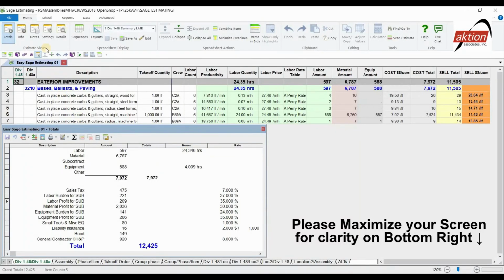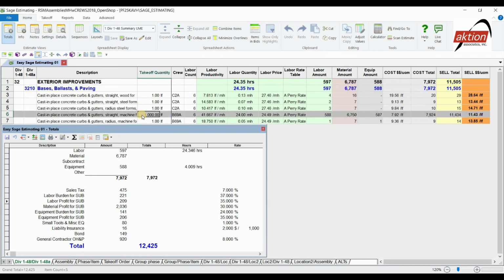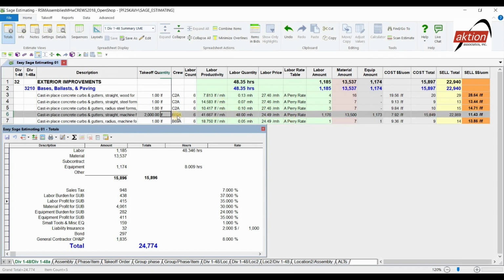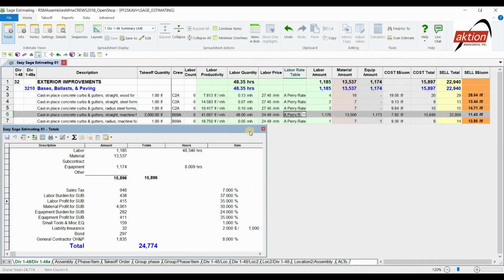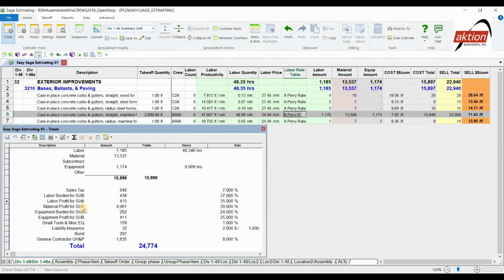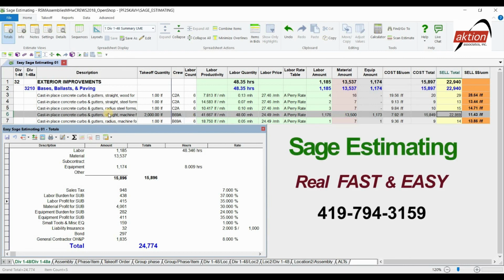ESTIMATOR on the STREET episode 1 featuring SageEstimating by Aktion Associates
New ESTIMATOR on the STREET series featuring Sage Estimating with Aktion Associate's Estimating Expert, Perry Reiter. The video illustrates real life construction systems in the field & how EASILY they are to estimate .